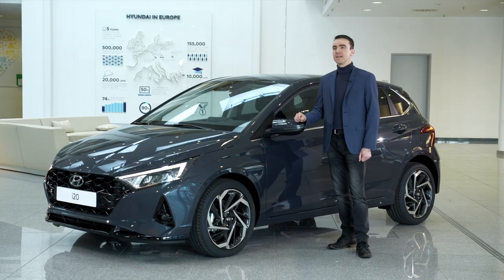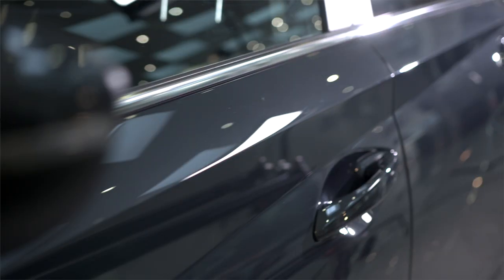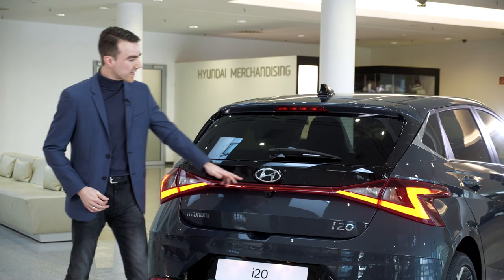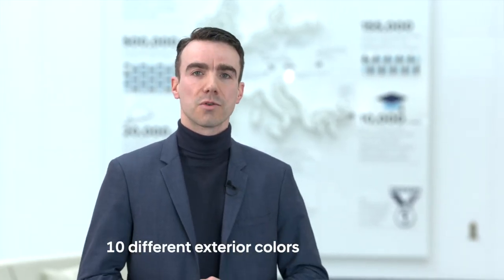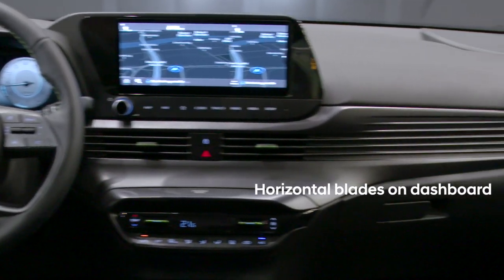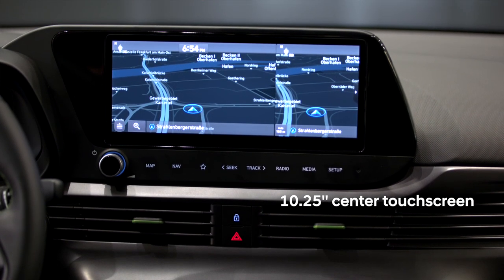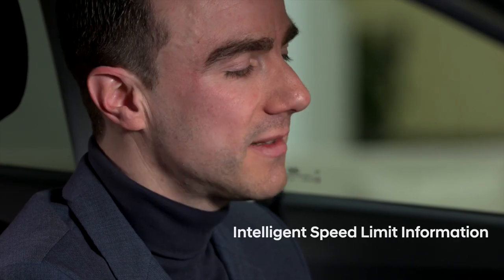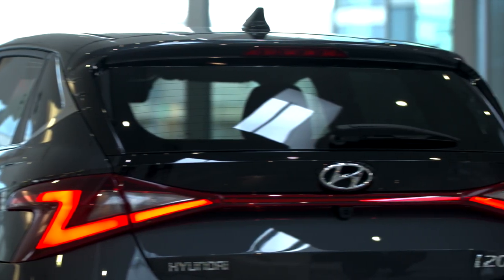Hyundai i20 MY 2020, l'intérieur